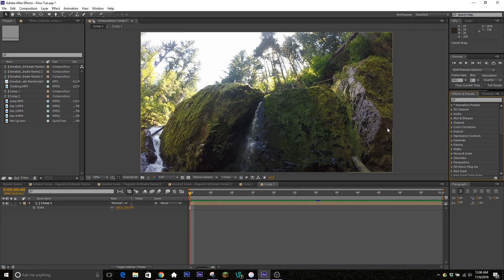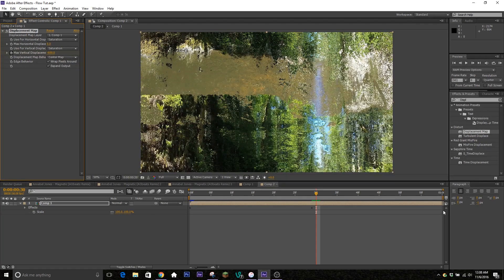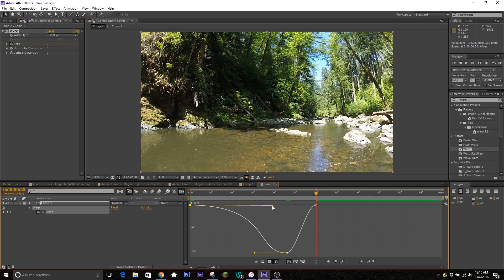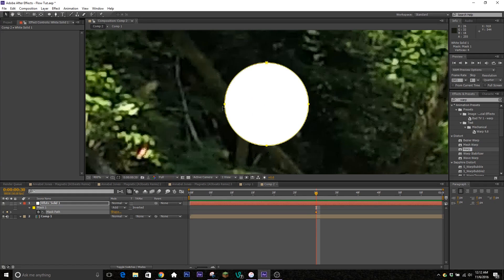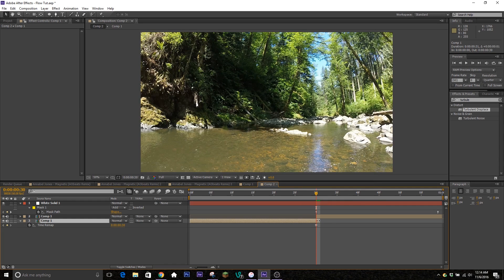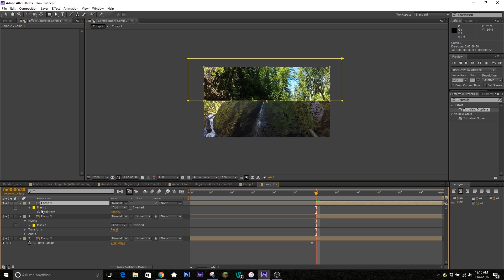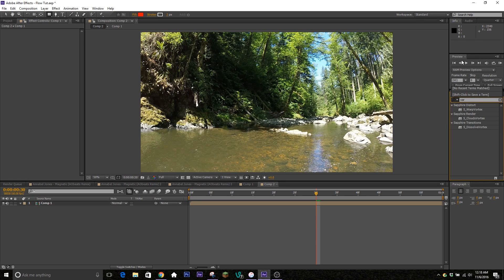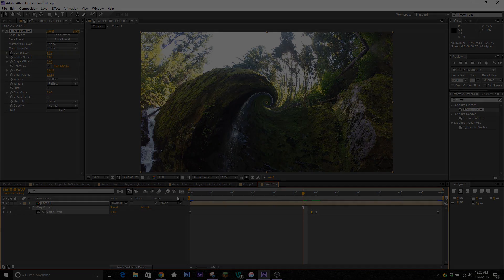5 MORE After Effects Transitions Everyone Should Know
Hey everyone!
Back by popular demand we have part 2! Make sure to leave suggestions and feedback in the comments below!

Me!